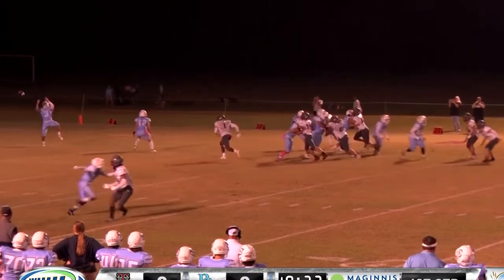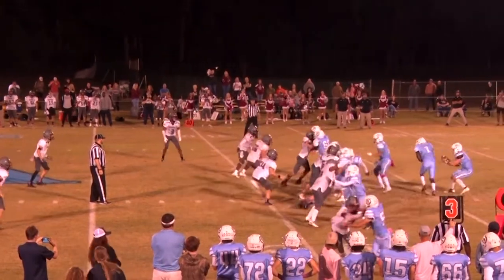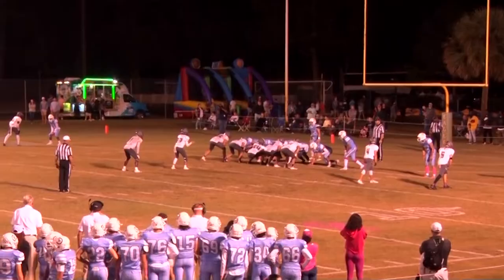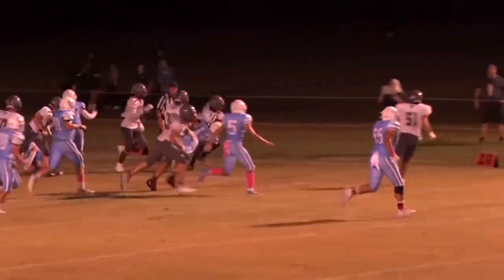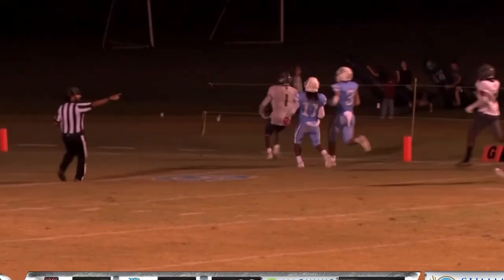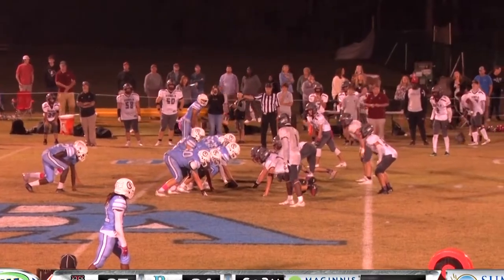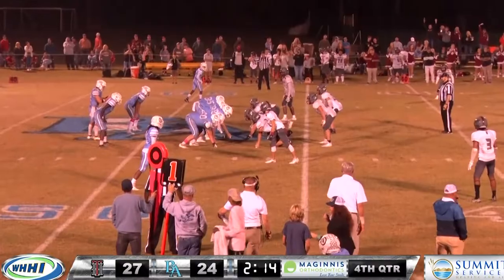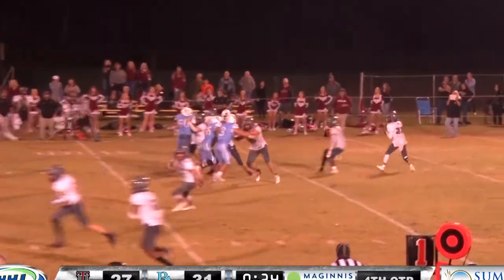HSFB 2022 Week 8 Game Recap: Beaufort Academy 31, Thomas Heyward 27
Team Lowco brings you the highlights from Beaufort Academy's big win over Thomas Heyward on Friday with footage from WHHI-TV's Game of the Week broadcast.